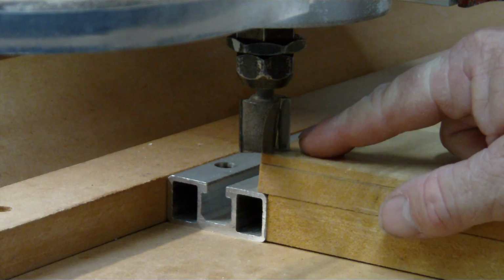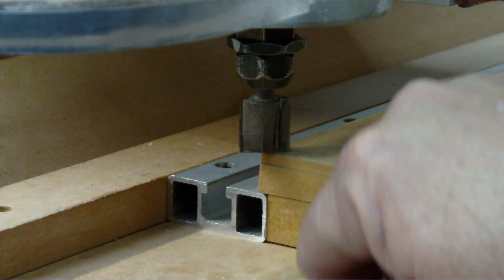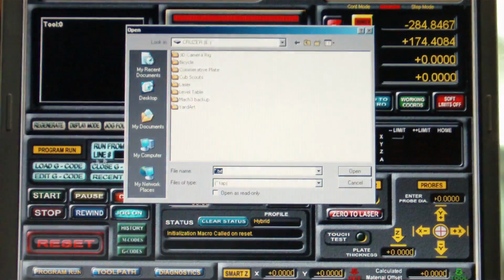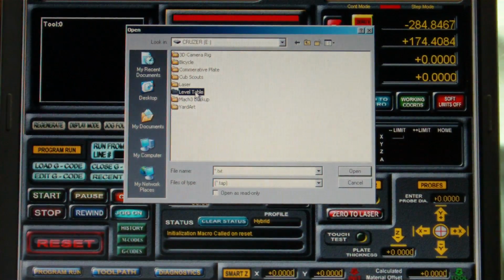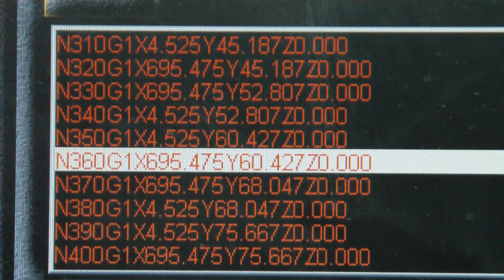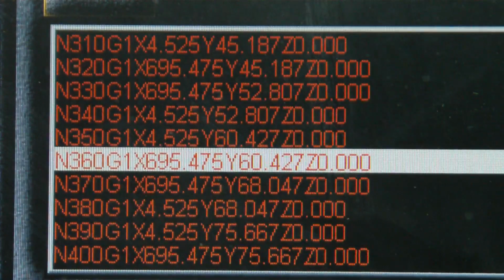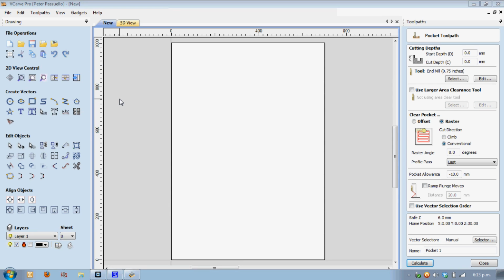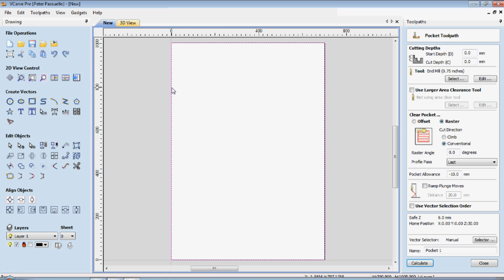Table maintenance Part 2 Level the Table - CNCnutz Episode 48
The second part of my CNC table maintenance video. Here the repaired table is leveled ready for a new sacrificial spoilboard to be glued on. This video explains how I level my table top though it isn't the only way to do it.